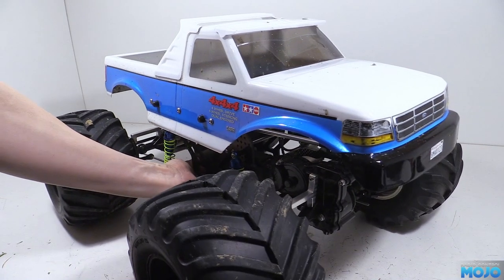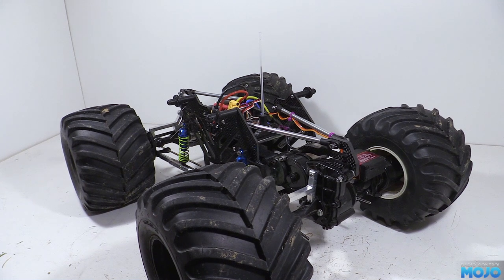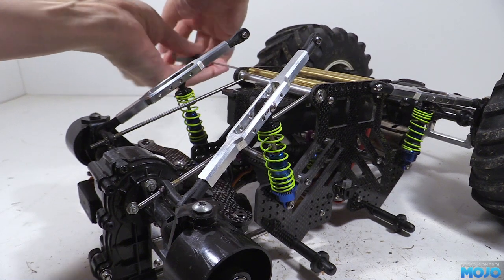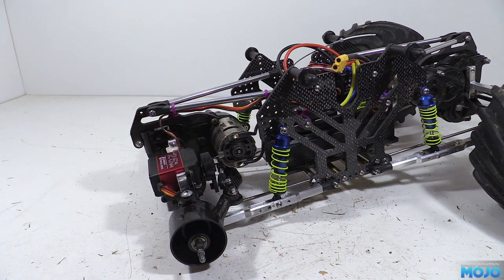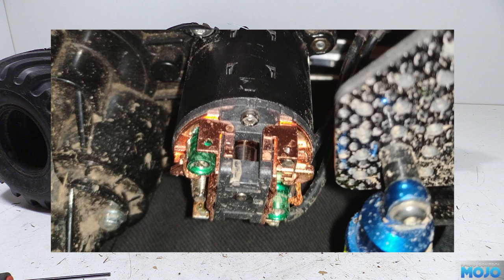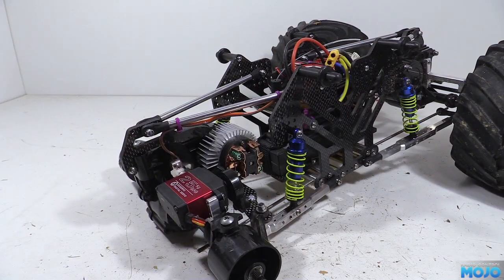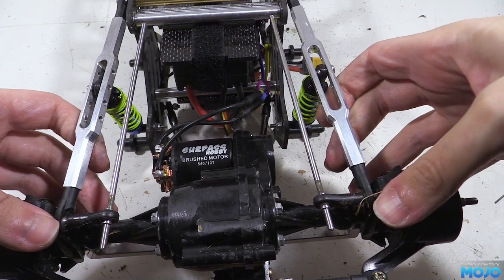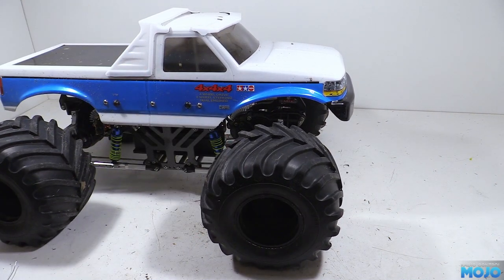Tamiya ClodBuster - #8 POWER!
After quite the wait we've got a pair of 13 turn 540 motors to drop in the Clod!